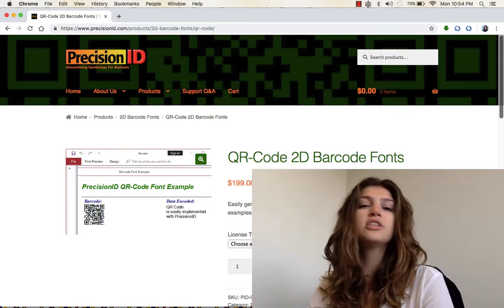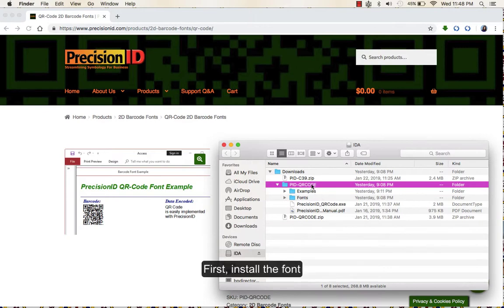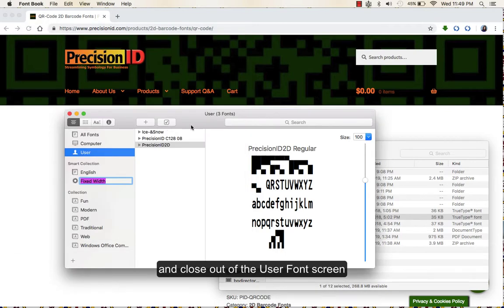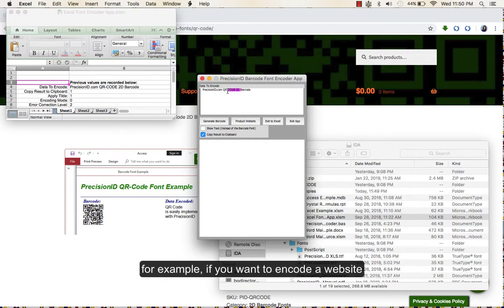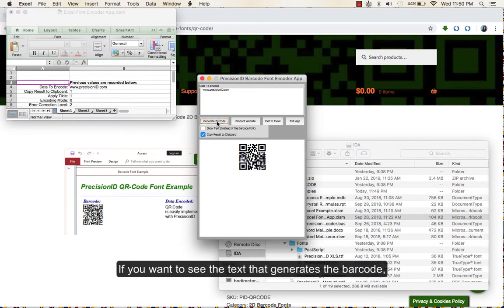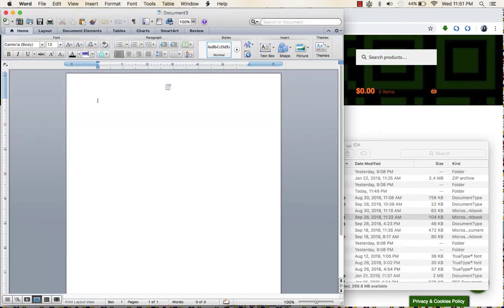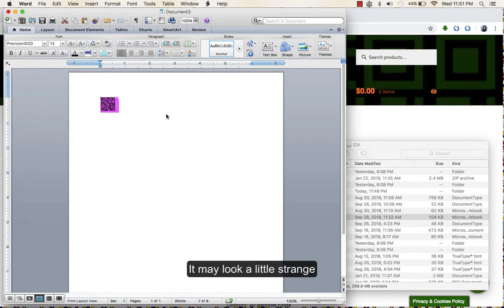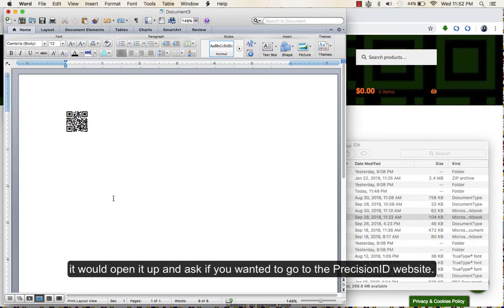Generating QR Codes on the Mac to Paste into Applications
In this video Mia demonstrates the basics of generating a QR-Code 2D Barcode on a Mac with the Font Encoder App and how to paste it into a Word document. The Font Encoder is an App that runs within Excel. The result is a QR Code created from the PrecisionID 2D Font that may also be pasted into many other applications.

This product is compatible with Excel 2003 or greater in Windows and Excel 2011 or greater on Mac. On the Mac it has been tested in Excel 2011, Excel 2016 and local installations of Office 365.